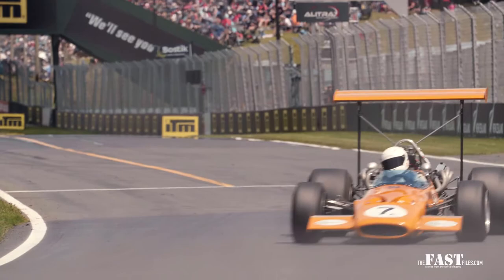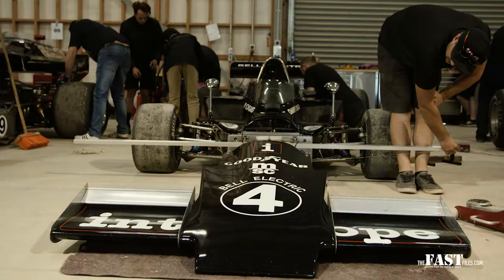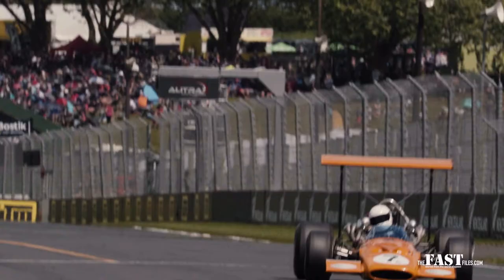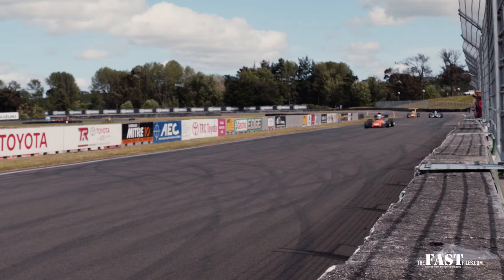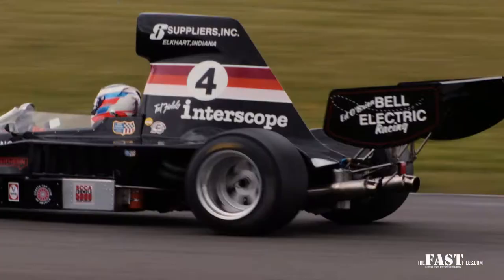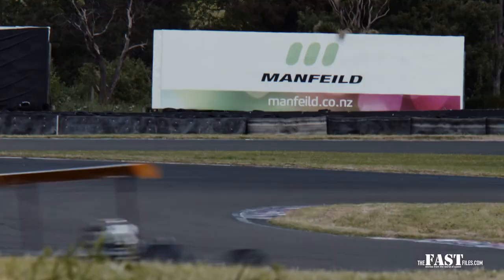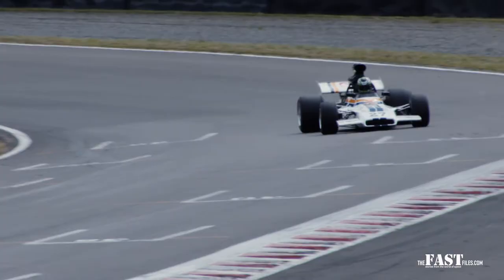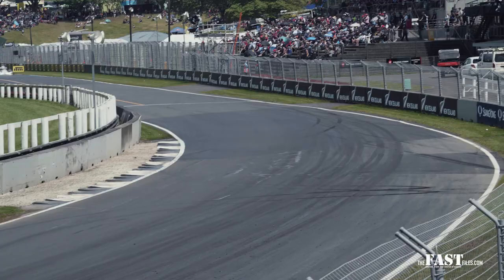This is FORMULA 5000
Longtime racer Tony Roberts tells us about F5000 racing in New Zealand.